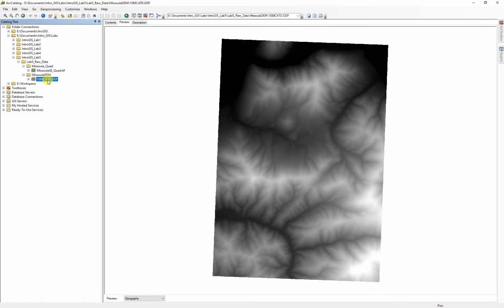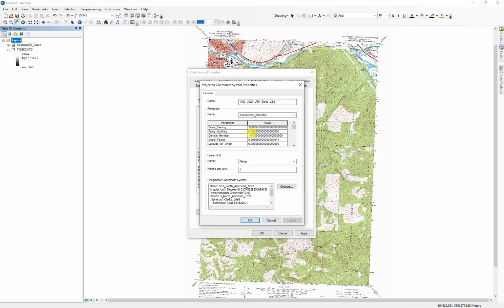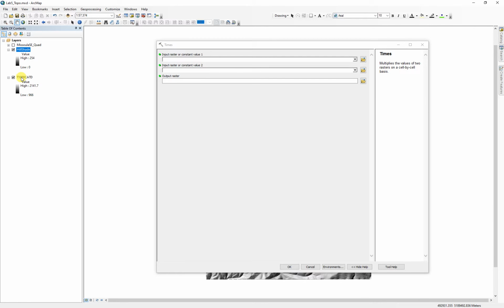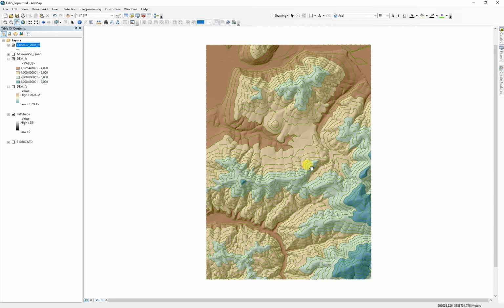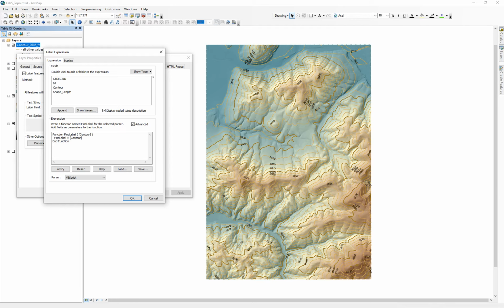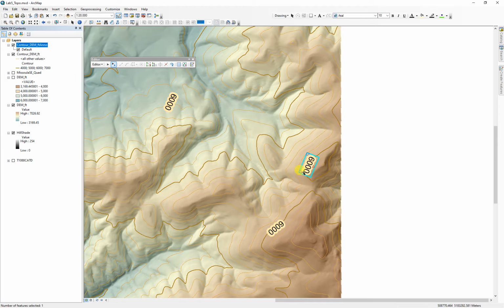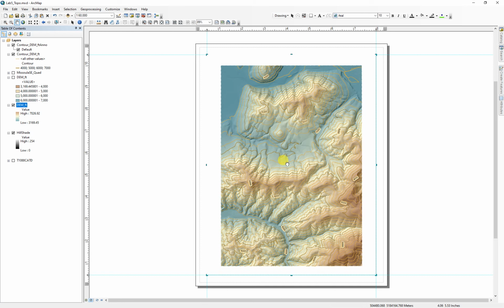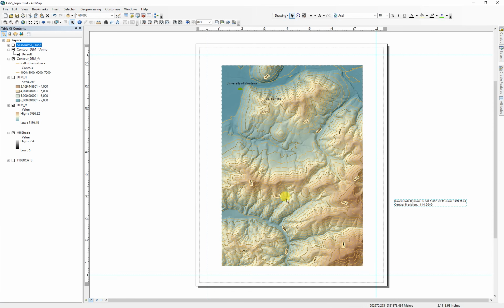Introduction to GIS - Lab 5 – Topographic Mapping with Digital Elevation Models (DEMs)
For this lab, you are going to create a topographic map with shaded relief using a DEM, and a USGS Quad, as a model. You have a choice of using the data provided, or finding your own data and making a map of a peak you choose. The data websites are in the instructions. We will cover how to generate a hillshade and drape a hypsometric tint over it. We also cover creating contours and styling them with the standard index and intermediate symbolization. Next you will label only the index contours with a label expression, and take control of label placement with annotation. To wrap it up, we use the original topo map as a template to add one physical, and one cultural feature to the map using the Drawing Tools. Thanks!